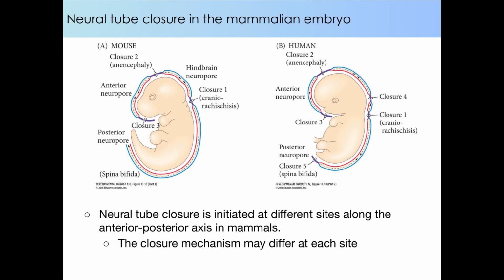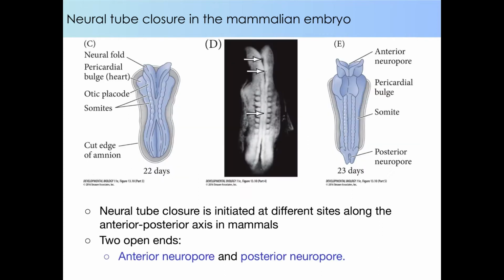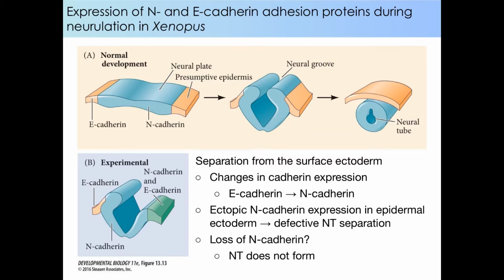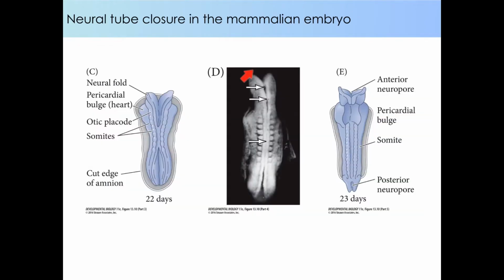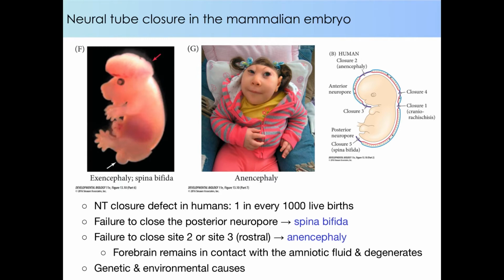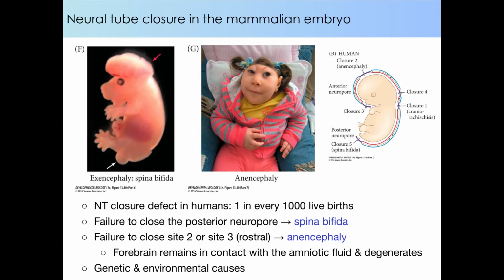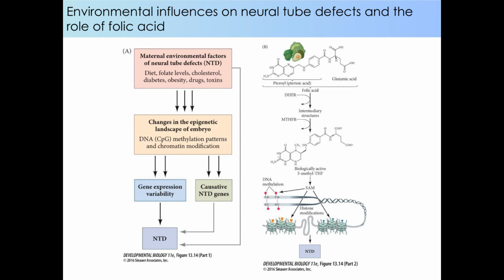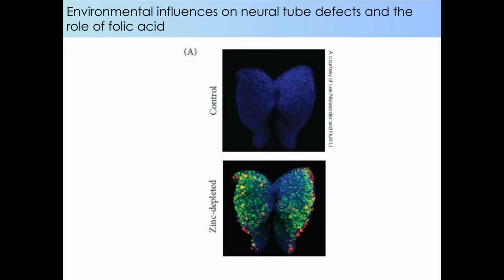PCB 4253 Neural Tube Patterning - Chapter 13 Part 3